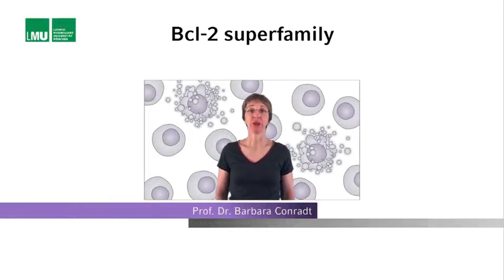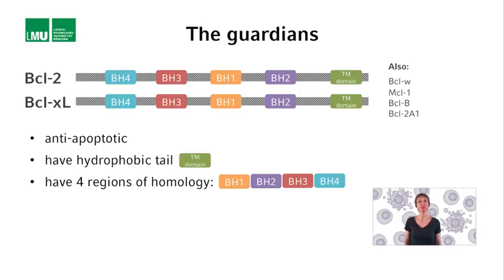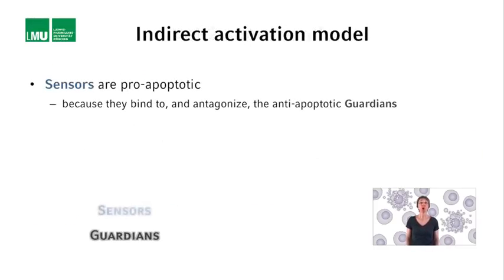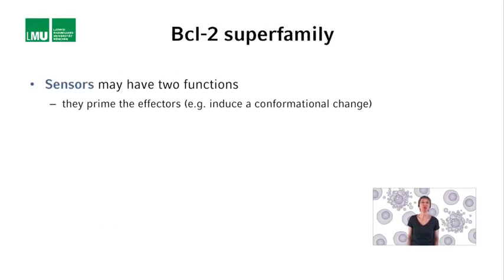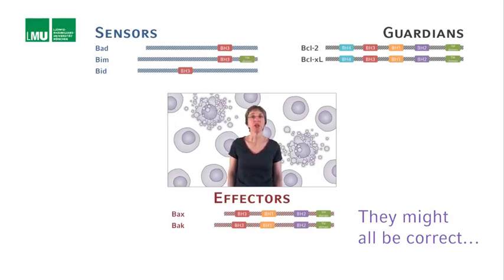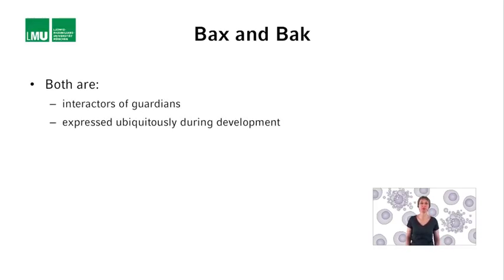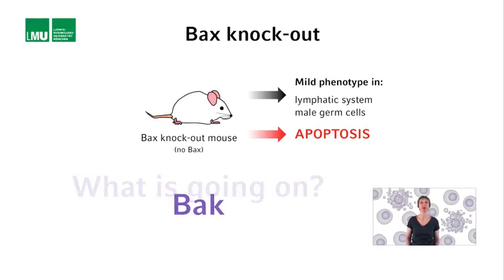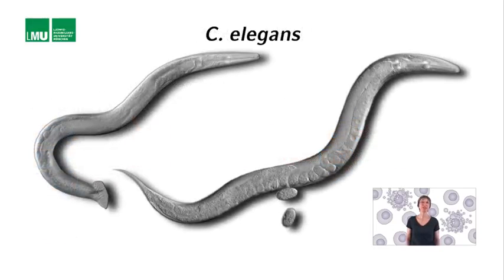1 7 Lecture 6 The Bcl 2 superfamily 12 06